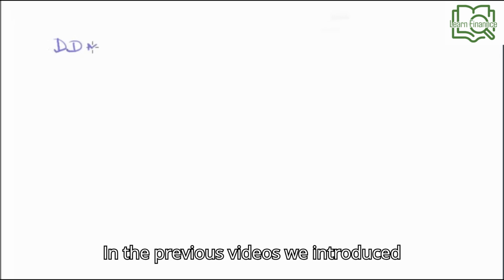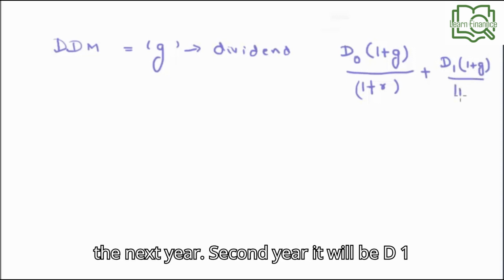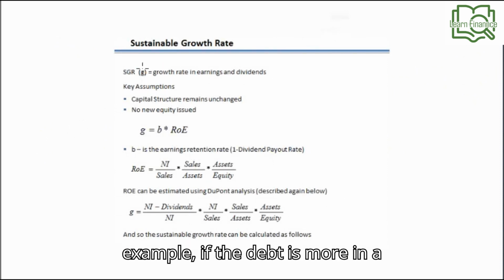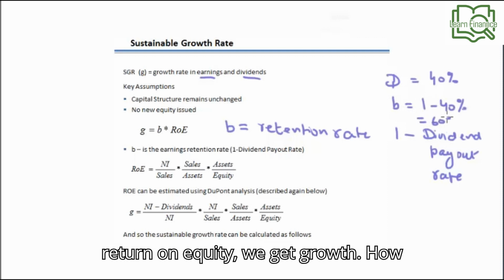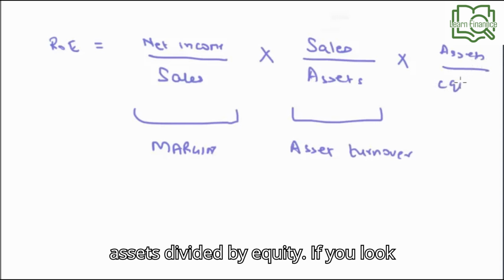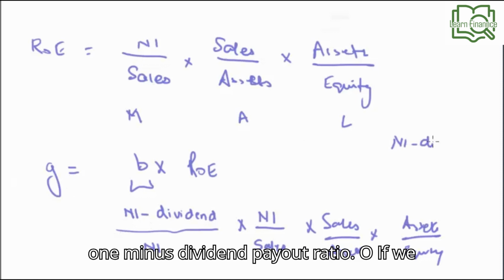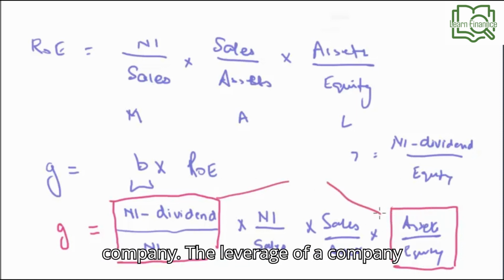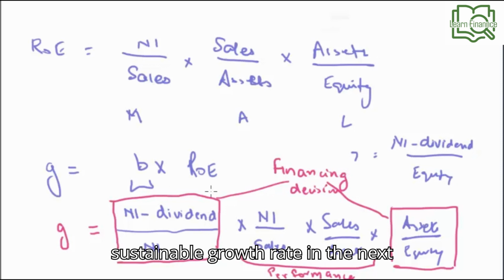3_1_Sustainable growth Rate - Advanced Valuation Techniques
Welcome back to Learn Finannce! In this video, we dive into the concept of the Sustainable Growth Rate (SGR) and its significance in valuing companies.

Key Topics Covered:

Review of Previous Concepts: Brief recap of absolute and relative valuation methods, and the Dividend Discount Model (DDM).
Introduction to Growth Element: Explanation of growth in dividends or earnings and its impact on company valuation.
Sustainable Growth Rate (SGR) Formula: Understanding the formula: Retention Rate multiplied by Return on Equity (ROE).
Retention Rate: Defined as 1 minus the dividend payout rate.
Return on Equity (ROE): Calculation of ROE as Net Income divided by Equity. Breakdown into components: profitability, turnover, and leverage.
Components of ROE: Detailed explanation of margin (Net Income/Sales), turnover (Sales/Assets), and leverage (Assets/Equity).
Linking ROE and Retention Rate: How combining these factors gives us the sustainable growth rate.
Practical Example: Calculating SGR with given net income and dividend payout ratio.
Impact of Financial Performance and Leverage: Discussion on how a company's financing decisions and performance affect its growth.
Learning Objectives:
By the end of this video, you'll have a clear understanding of:

How to calculate the Sustainable Growth Rate.
The importance of ROE and retention rate in determining growth.
The impact of financial performance and leverage on a company's growth potential.
Don't miss out on our next video where we solve practical questions on sustainable growth rate.